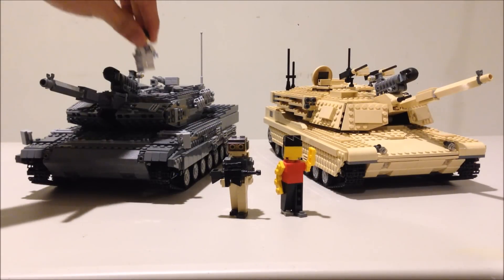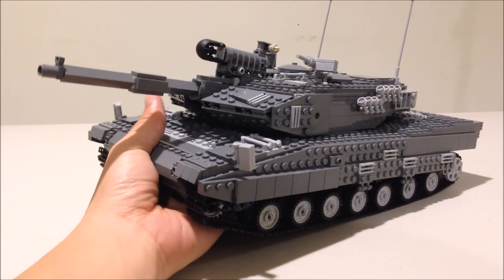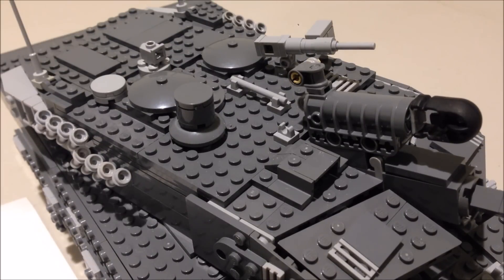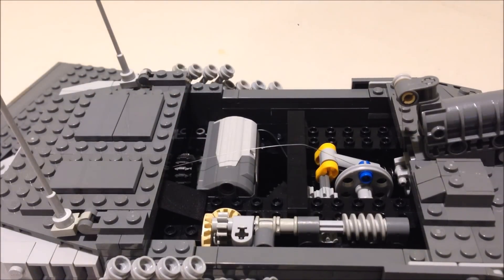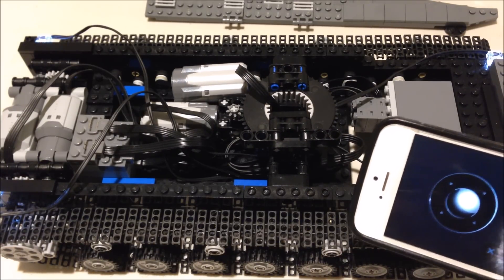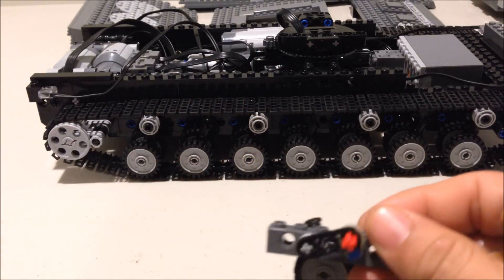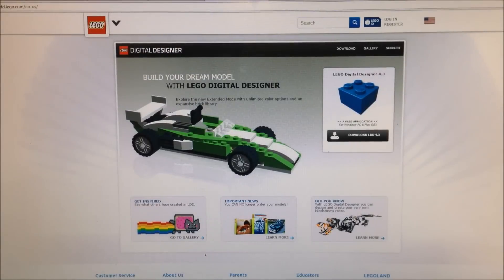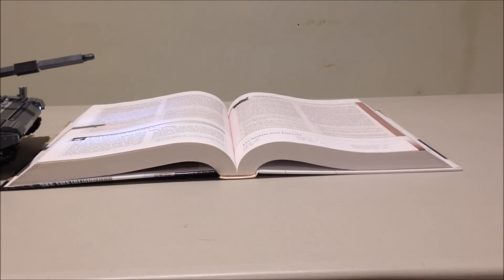Lego RC Leopard 2 Tank! In-depth Deconstruction and How to Buy Parts!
In this video I unveil my latest version of my custom military Lego Leopard 2 Tank !

For the Lego Digital Designer file and the Parts list: See Below!

OR

Please list "Leopard LDD file" and an email for me to send files to.
Otherwise, the file will be sent to the Email listed on PayPal.

Please DO NOT PLACE EMAIL IN COMMENT SECTION BELOW

I'm selling kits for this creation for $550 USD.

For questions you may have about this creation, before making any purchase:
or ask questions in the comment section below.
I will reply usually next day.

*UPDATED 12/6/16*

Parts for my creations were bought from
Individual sellers on BRICKLINK.COM